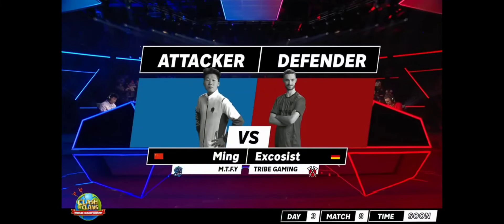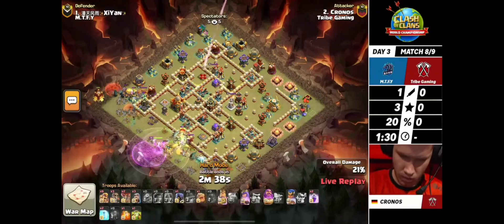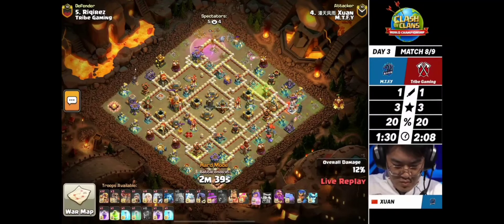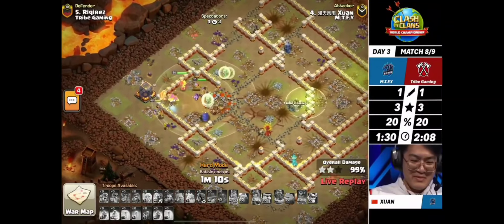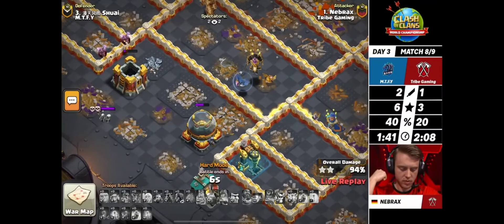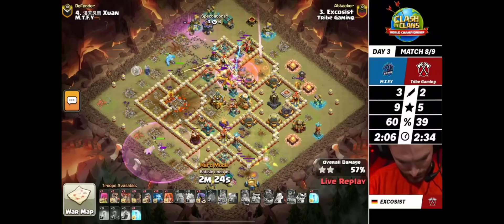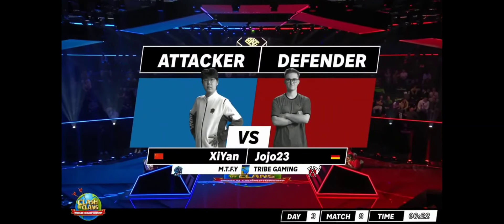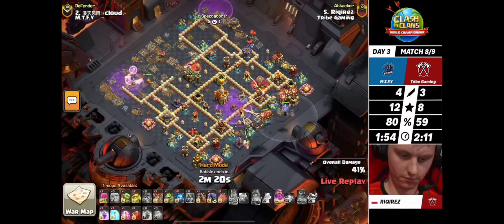TRIBE GAMING vs M.T.F.Y. Clash Of Clans World Championship 2024